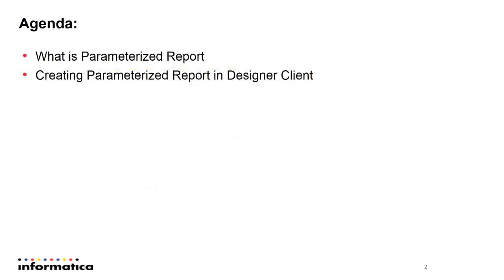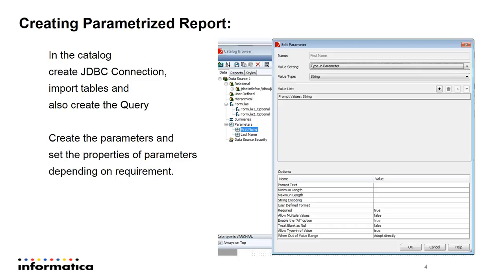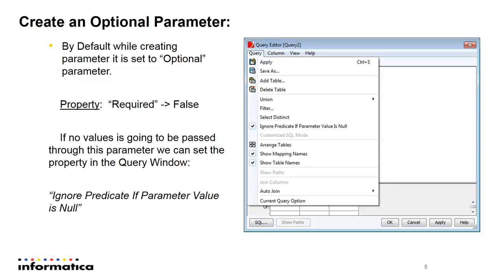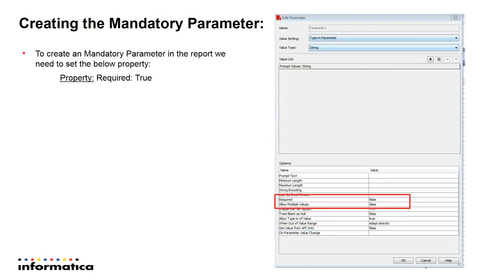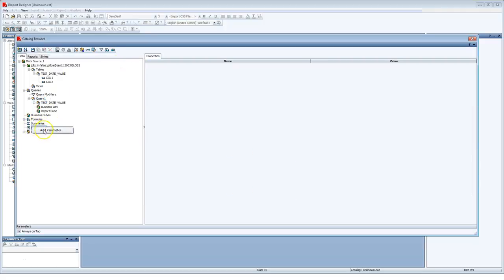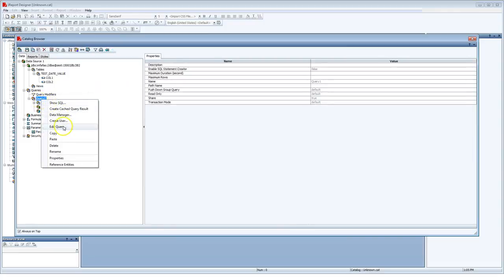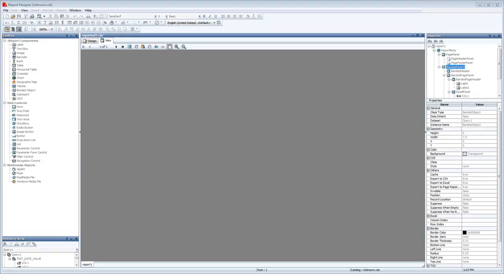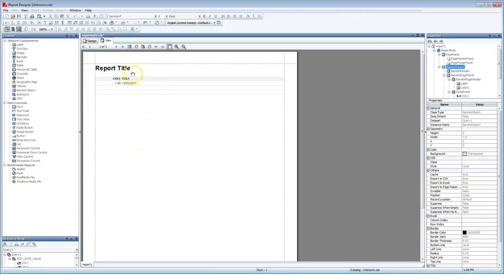Parameterized Report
This video covers the following topics:
1. What are parameterized reports?
2. How to create it in the jreport designer client?